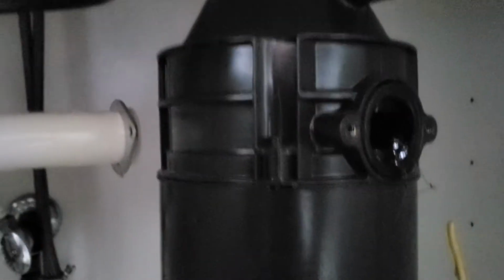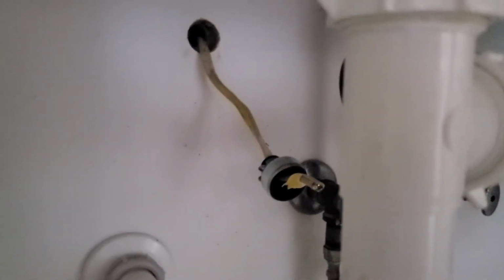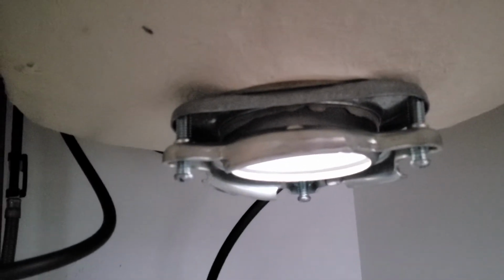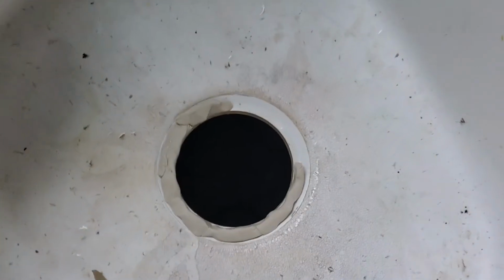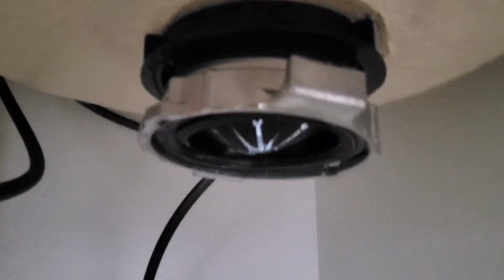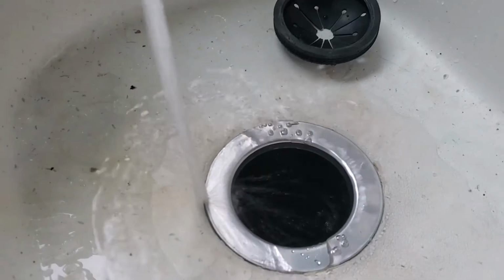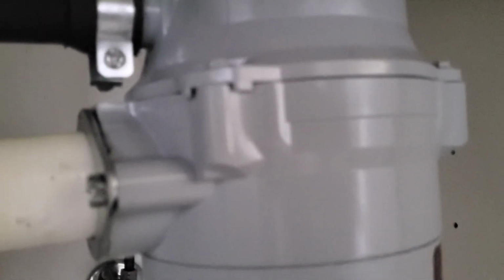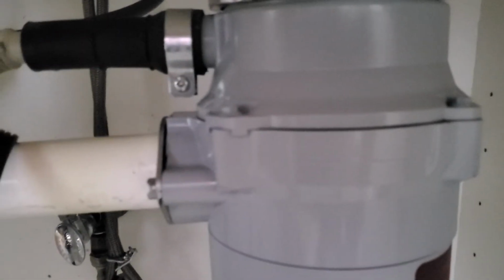How to install a garbage disposal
Create your LiveGood account using this link

LiveGood is changing Network Marketing by leveling the playing field so that everyone can earn with LiveGood if you just give it time.

Become a MEMBER for ONLY 9.95/month

of ONLY $40 and Get Paid SIX Ways

* WEEKLY FAST START COMMISSIONS
* 2 X 15 FORCED MATRIX COMMISSIONS
* MATCHING BONUSES
* RETAIL COMMISSIONS
* INFLUENCER BONUSES
* DIAMOND BONUS POOL

WATCH THE VIDEO - TAKE THE FREE TOUR

Curry Russell is currently one of the Top Leaders in a Network Marketing company called APLGO.  Building it part-time in his spare-time. An Airborne Veteran of the war in Afghanistan, a Husband and Father of 2 children. Curry has spent more than 20 years traveling the world providing technical guidance and support for the 9-1-1 Public Safety industry. He has been in Network Marketing for only 6 years and has built a global organization of customers and distributors. Having earned many industry accolades including 5 cruises, car bonuses, public speaking opportunities, Leadership conferences, and having been featured in an industry focused magazine.